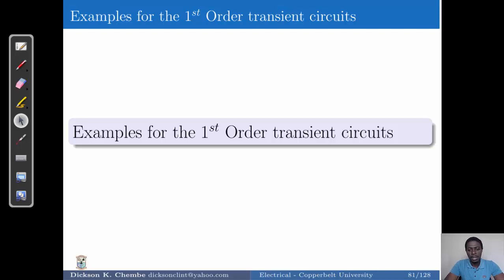Transient Analysis III Examples - RL and RC SFR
RL and RC source free response examples are discussed in this video. Enjoy solving more of such after understanding the examples